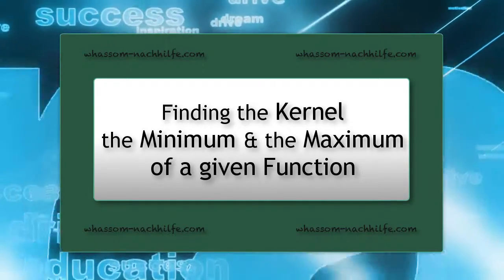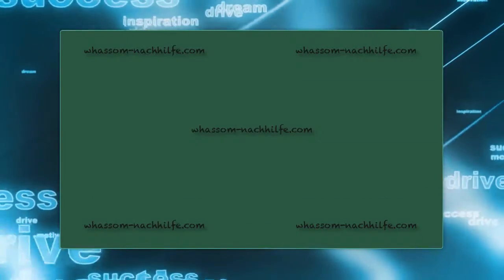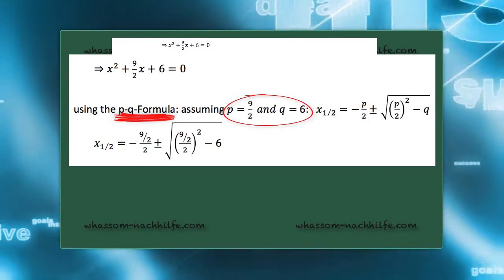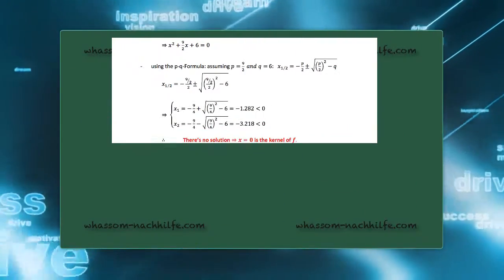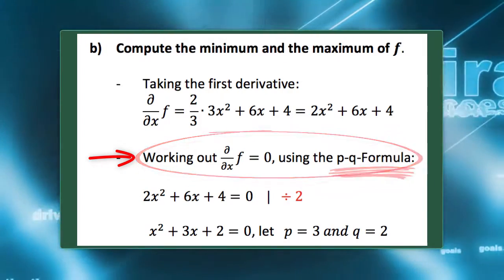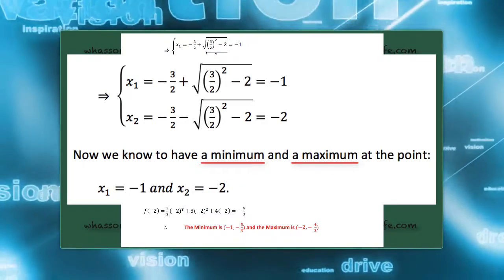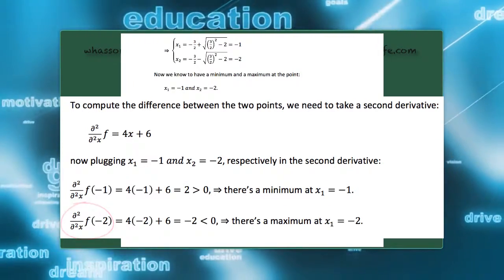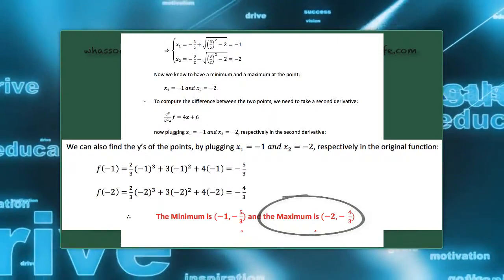Finding Kernel Minimum & Maximum of a Function